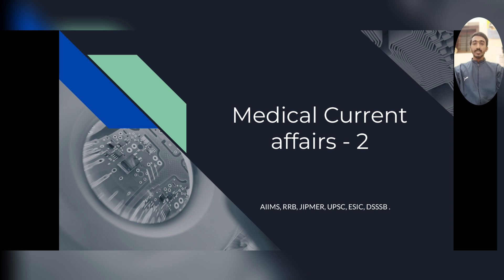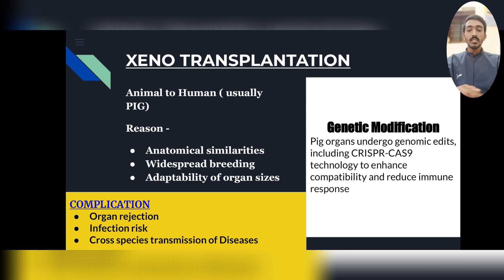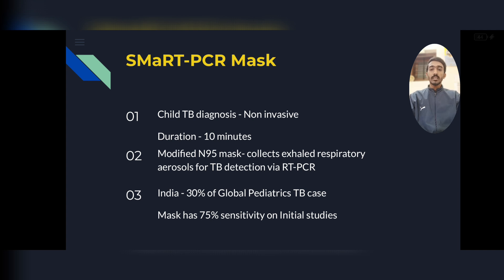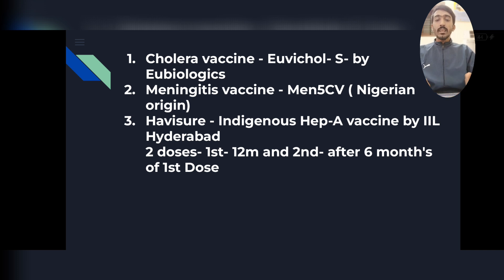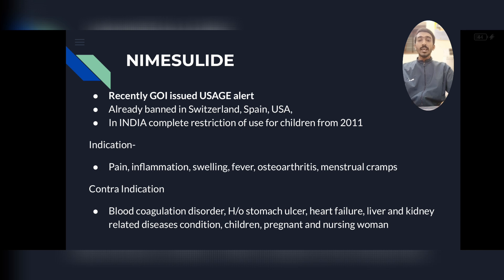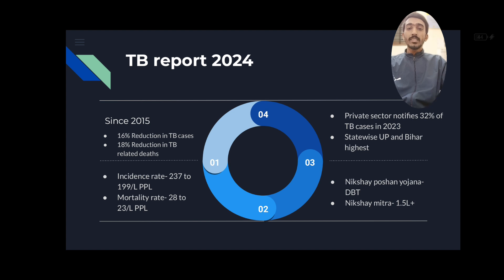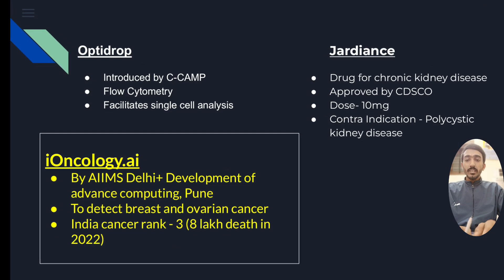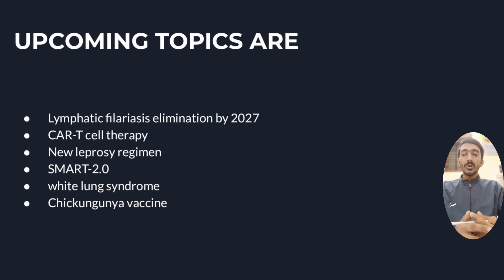Current affairs l MEDICAL-2 | AIIMS-NORCET, UPSC,RRB,ESI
in this video we deal about some of the major happenings in the recent times in the medical field